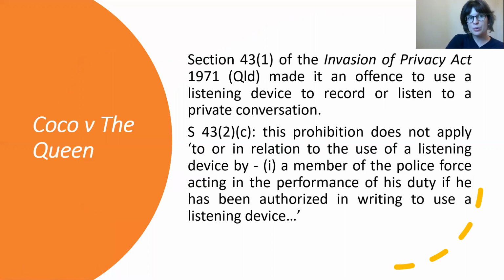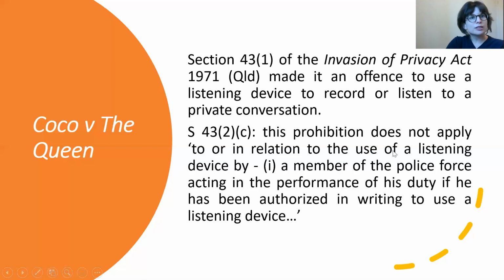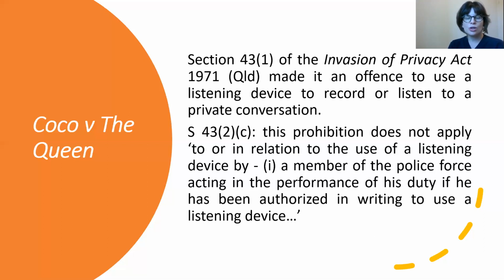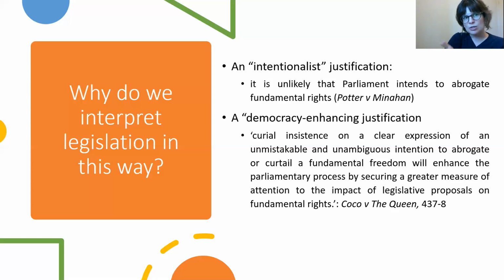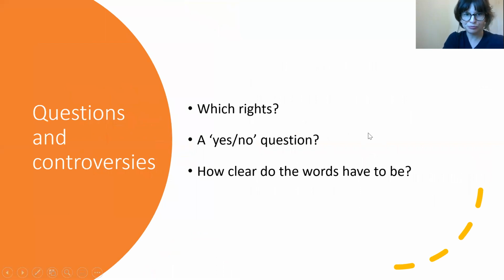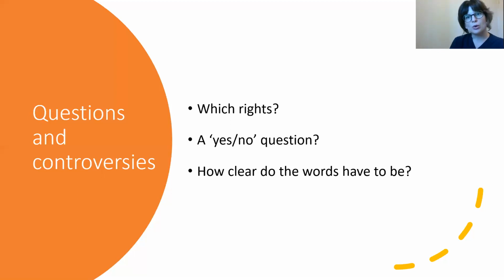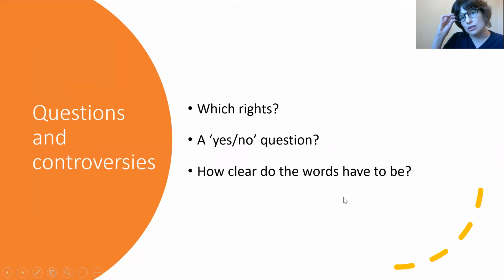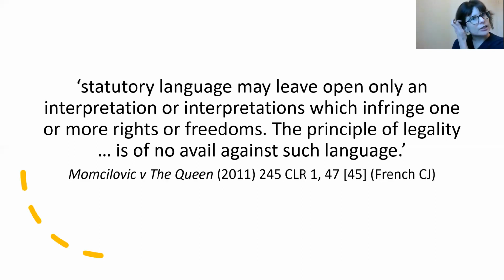Principles of Public Law: The Principle of Legality